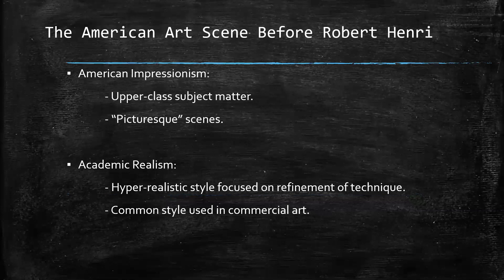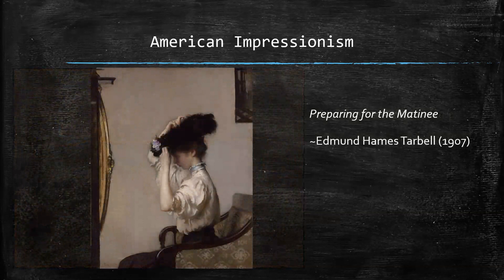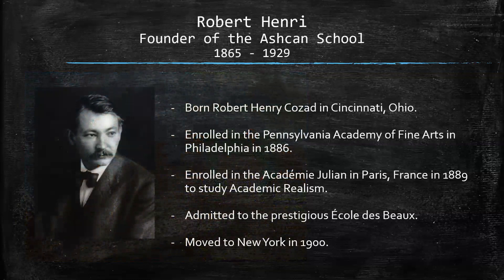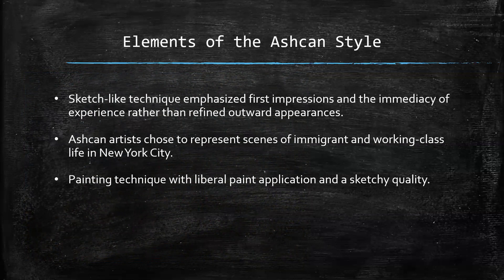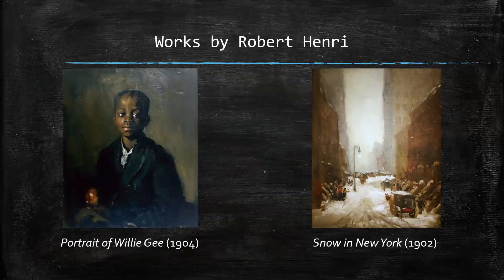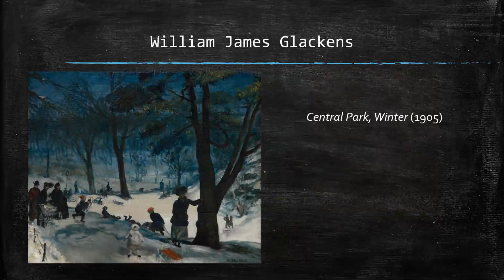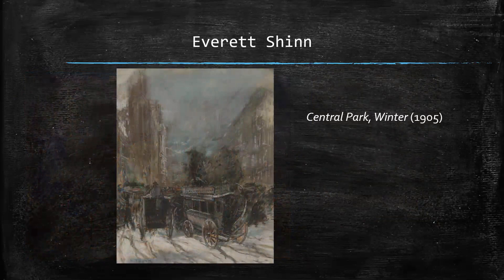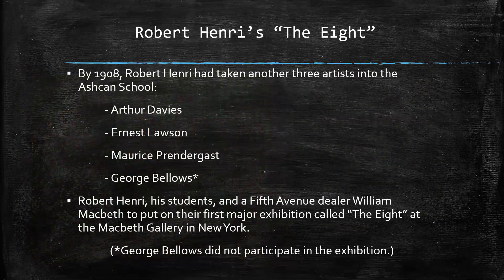The Ashcan School of Art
An oral presentation on the Ashcan School of Art for HIST 3305 by Joshua Kerrissey.